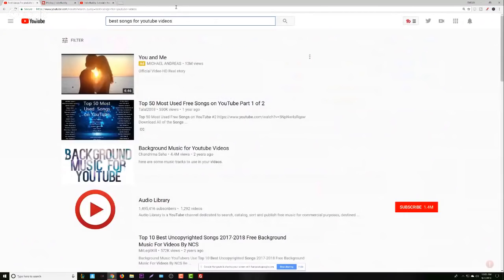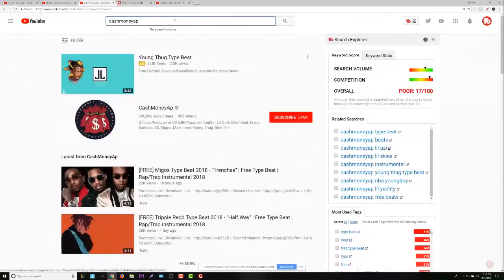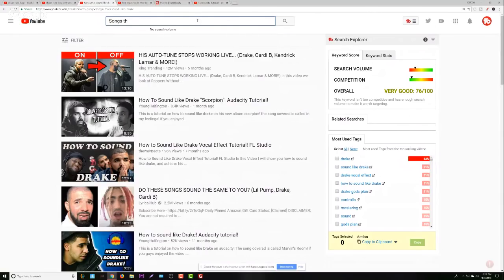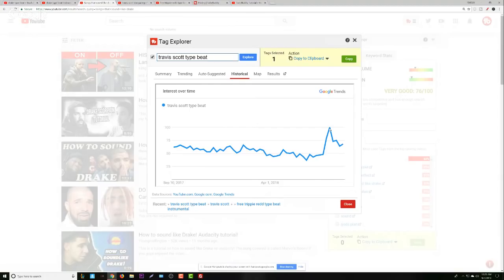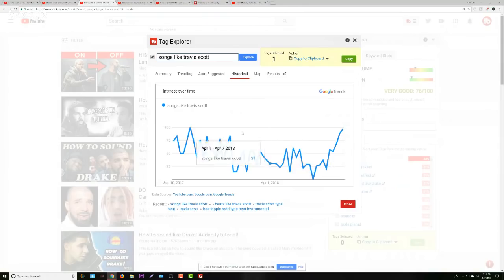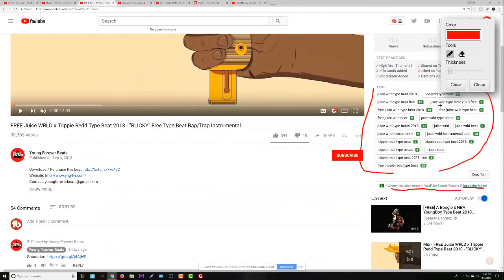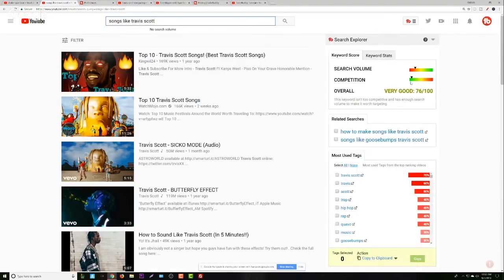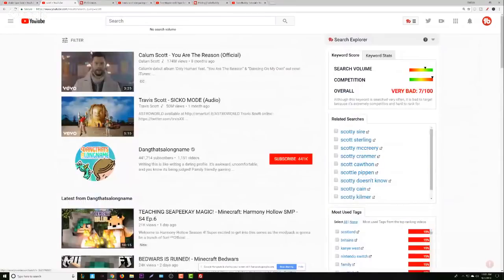How To Rank On YouTube With TubeBuddy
- A live video tutorial with Andrew from TubeBuddy to show producers how they can utilize the browser extension to help with their Youtube videos and channel(s).

TubeBuddy is a FREE browser extension that integrates directly into Youtube to help run your channel with ease.